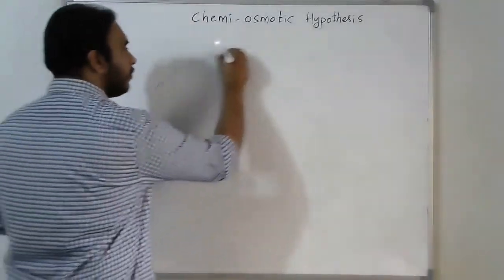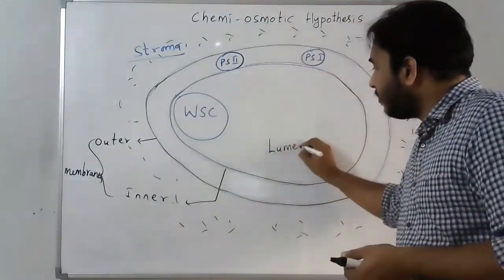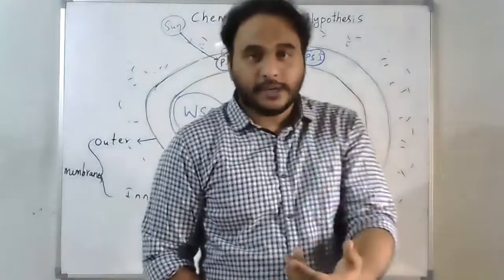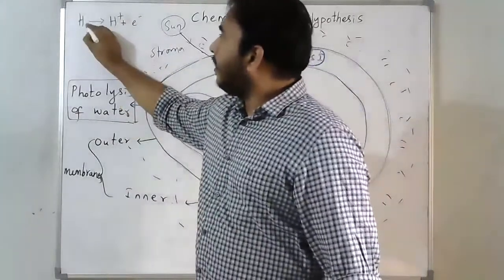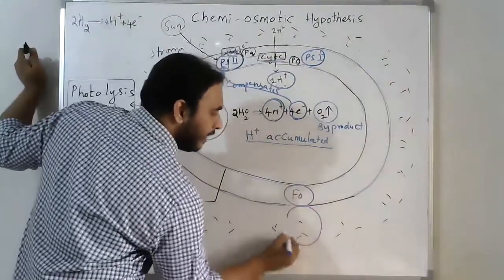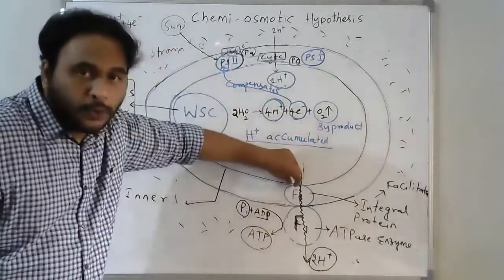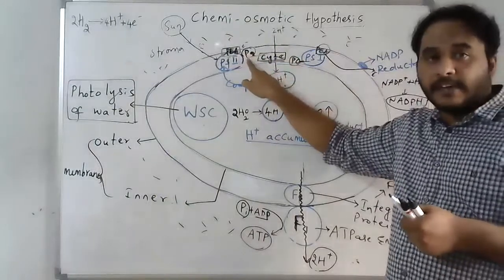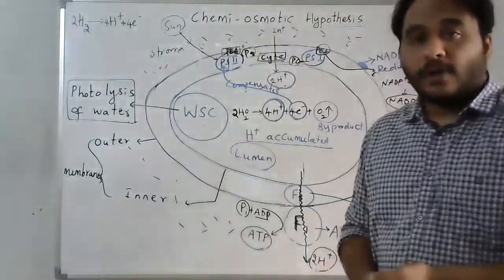CLASS 11 | BOTANY | CHEMI OSMOTIC HYPOTHESIS | PHOTOSYNTHESIS | NEET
Chemi osmotic hypothesis explains the light reaction of photosynthesis whic is  very important concept for NEET UG.'

video creator is Rajesh Shivanadhuni, BIology faculty from Bengaluru.'